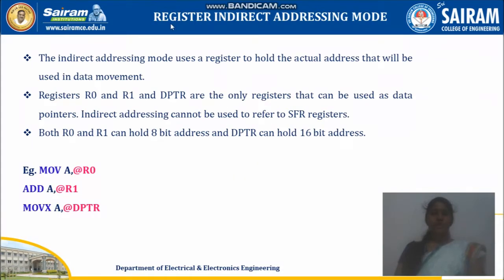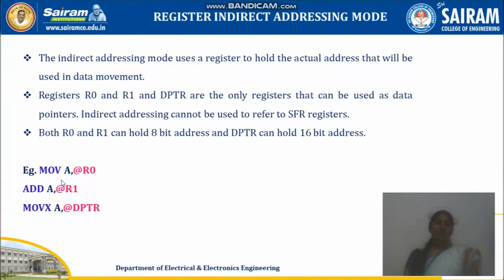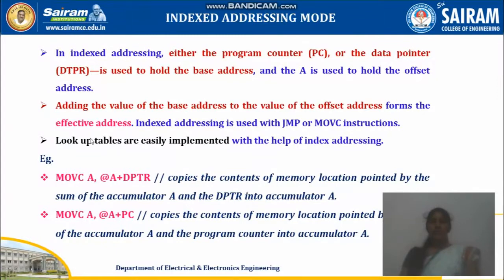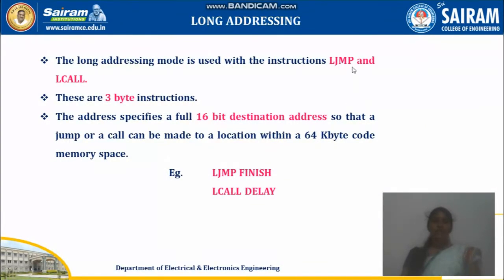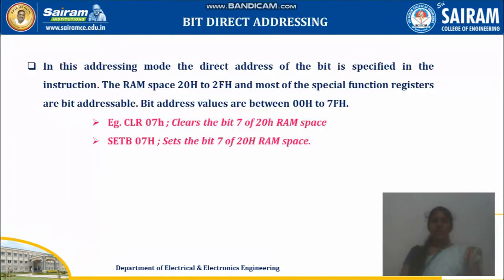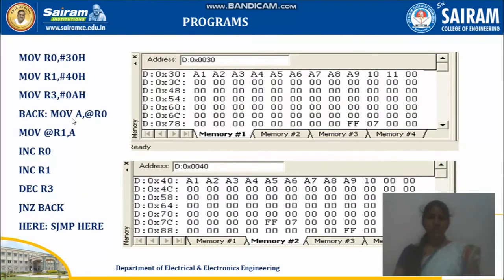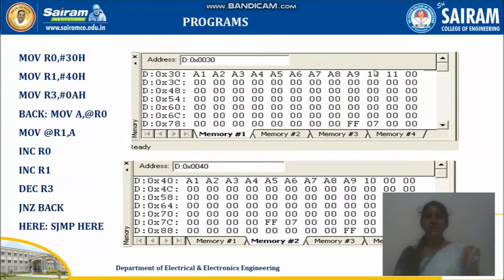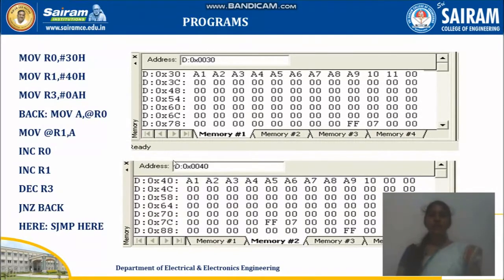Lecture Video9 18EE52 Module 1 Reg Indirect,Bit Inherent,Indexed,Absolute & Long Addressing Ramya K